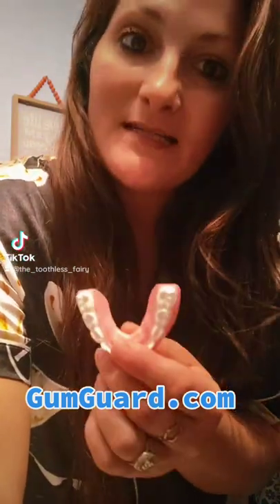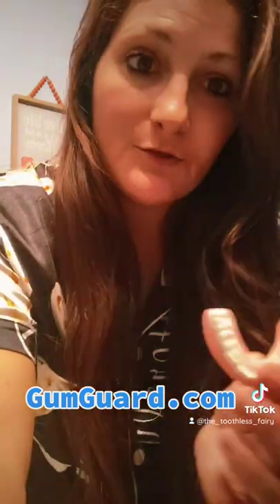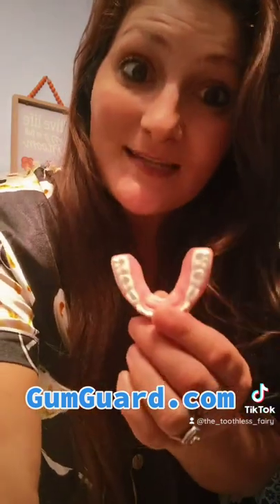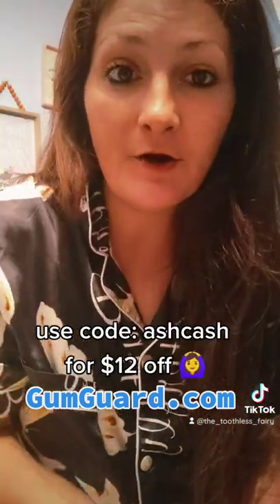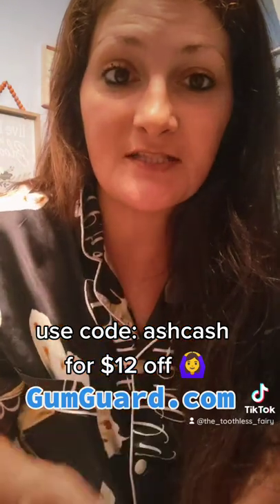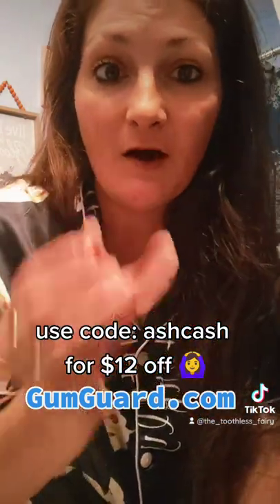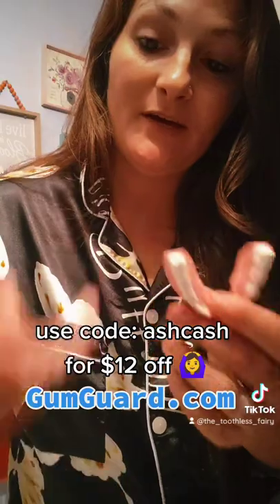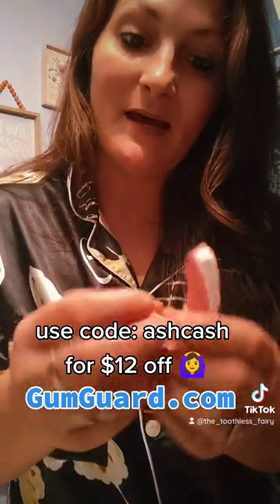GUMGUARD toothless dentures denturegang noteeth smile gumguard denture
(Use code: ashcash (all lower case)

My name is Ashley and I'm 32 years old with full dentures. I'm documenting my journey on this "denture adventure" to share as a digital diary inclusive of my personal experiences for friends, family, and anyone else who wants to join in on the ride. Hopefully you can learn something from my videos, though if nothing else, have a laugh or two. After all, happiness is so important and smiling is a direct reflection of just that -happiness! 😁 Which is something I wish for everyone to have. Getting this new smile has been life changing for me. I hope to show you the ups and downs of this journey with dentures. I plan to be transparent in every way and will never tell you more than I know. Everything I mention in my videos is strictly my first hand account and is my OPINION! In no way do I claim to be an expert in the area of dentistry or dentures (Although I'm sure you can tell, I still had to say it).

Thanks so much for your constant love and support. I appreciate everyone that's joined to follow along on my adventures with the dentures.

Peace. Love. SMILES!

LINK TREE:

Linktr.ee/TheToothlessFairy